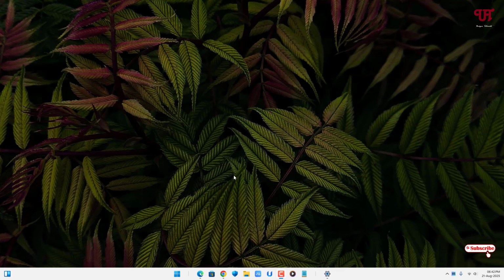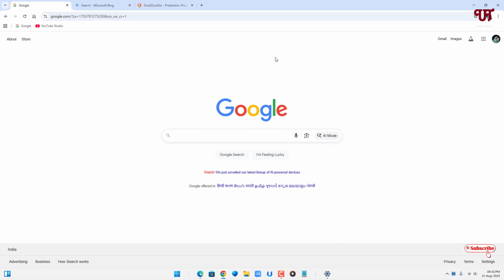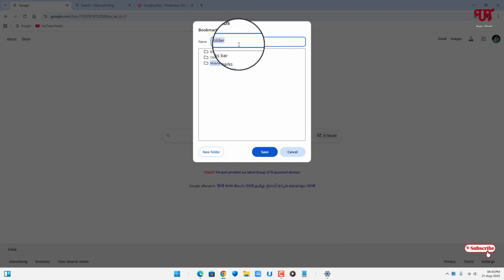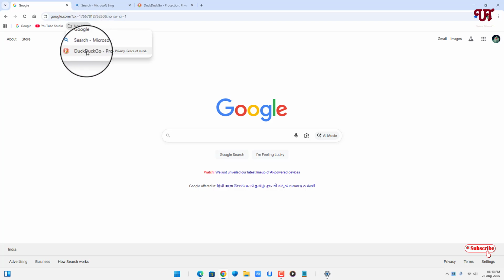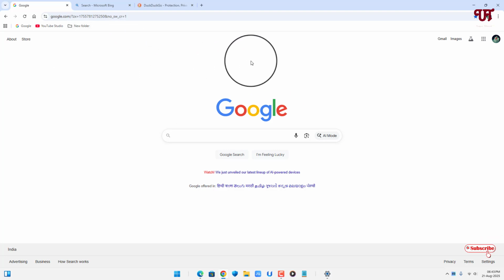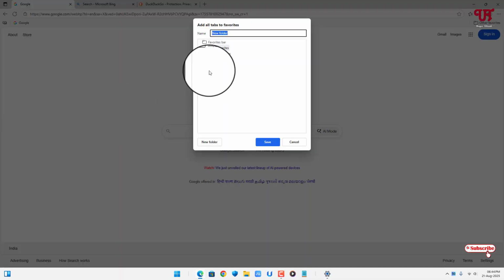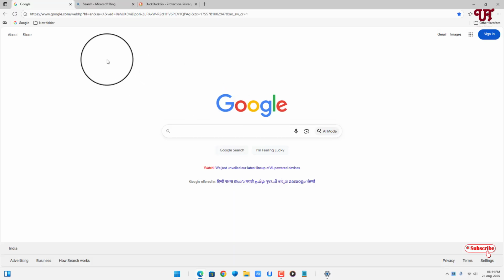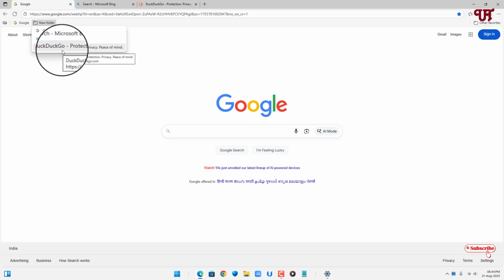How to add All Open TABs to Bookmark/Favorite all at once in Chrome and Edge Web Browser for PC ?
This video tutorial is all about How to add All Open TABs to Bookmark/Favorite all at once in Chrome and Edge Web Browser for PC.